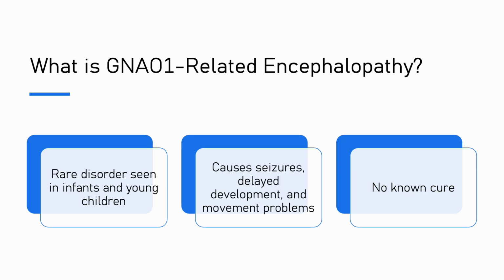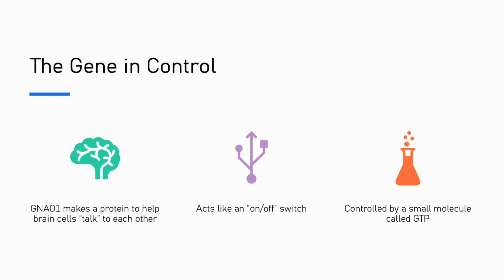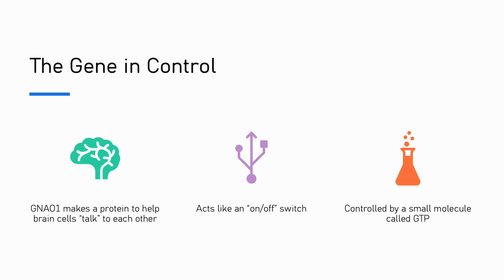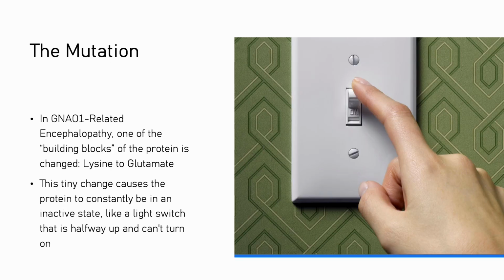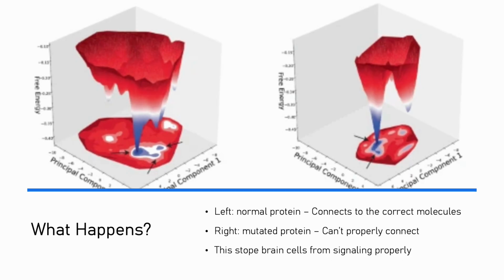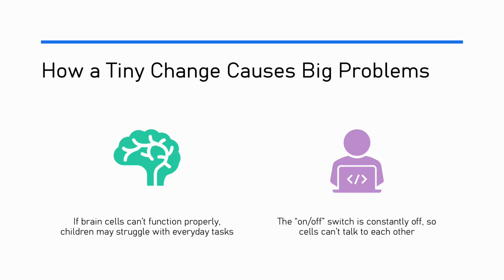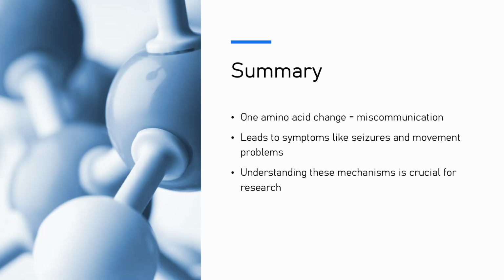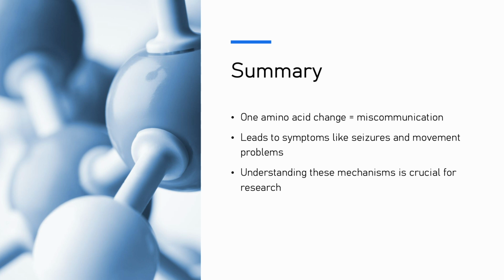C. Flowers Biol 105L Final Presentation